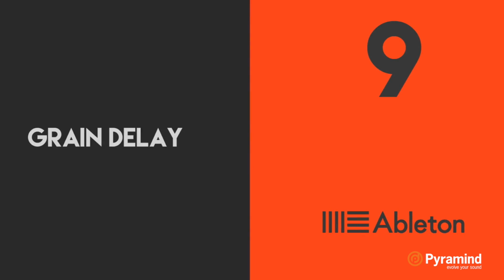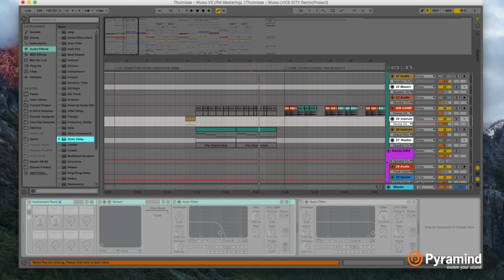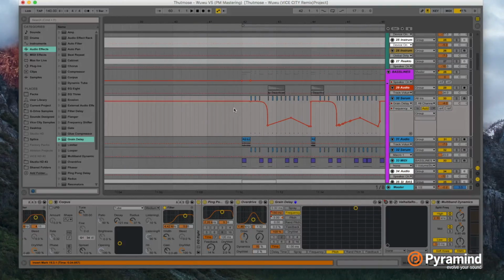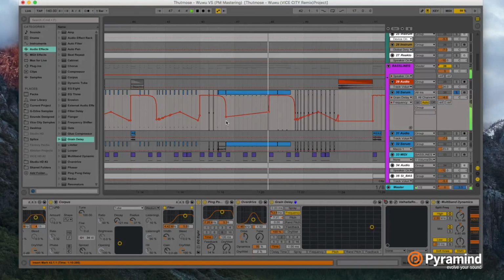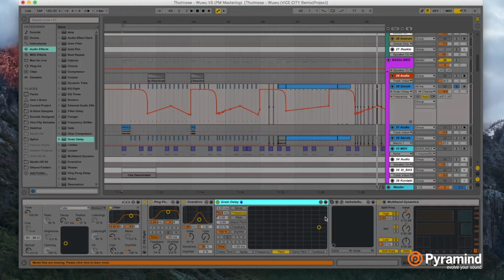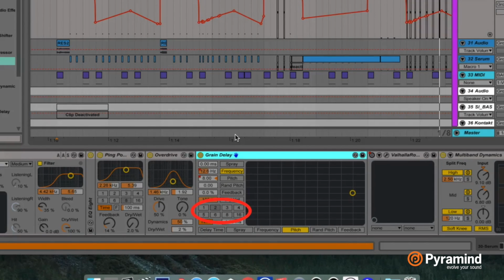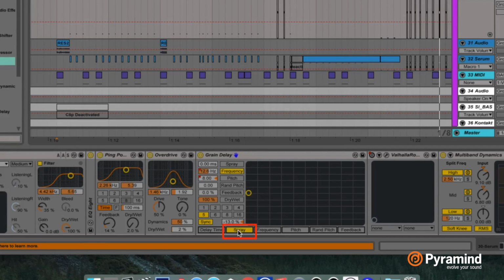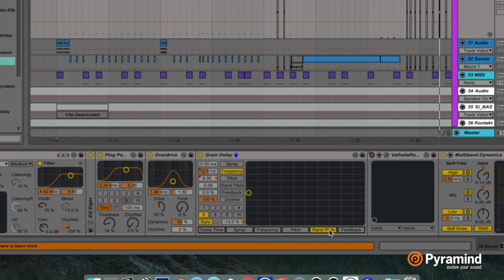Boombox Cartel & Snails BASSLINE | Using Grain Delay | w/ Vice City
In this video you will learn on how to manipulate any sound to create unique baselines and sounds like Boombox Cartel, Snails & QUIX using the Grain Delay's Frequency feature. Transform anything like hi-hats, toms, guitars into heavy baselines using this unique trick!

Pyramind.com
Follow at @pyramind_ on Instagram